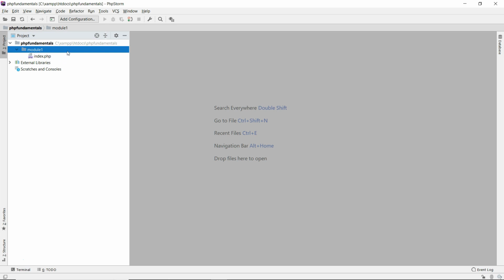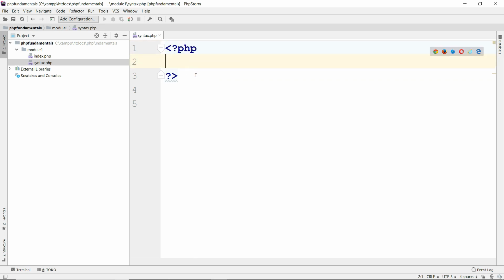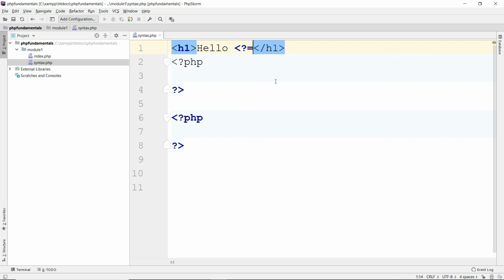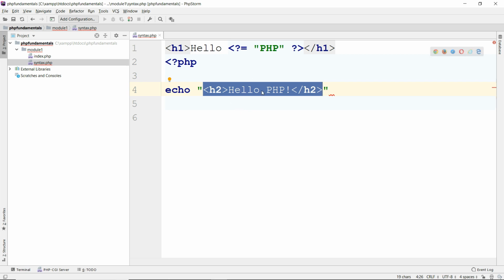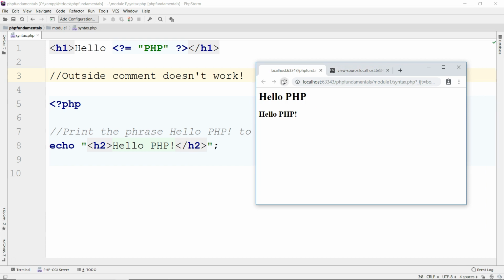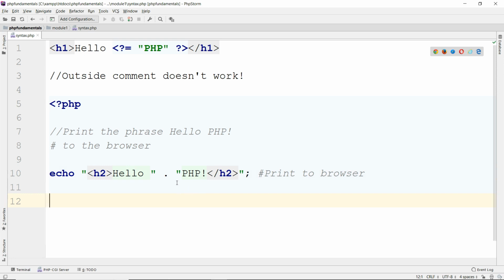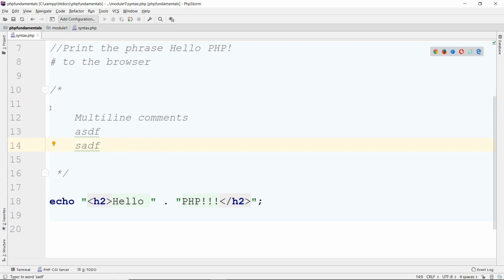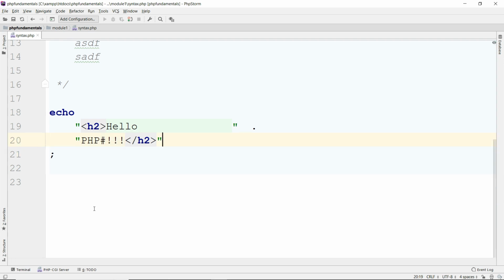PHP Syntax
⭕ About me
I am a Web Instructor. I’ve authored a textbook and some complete sets of video training courses